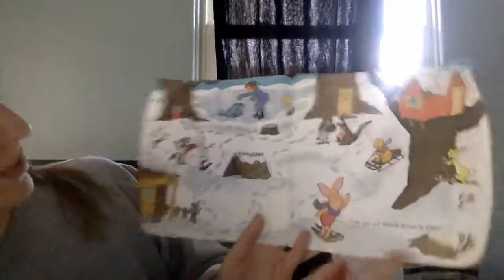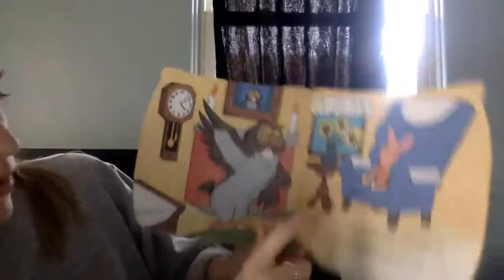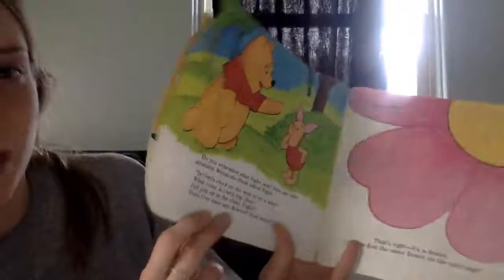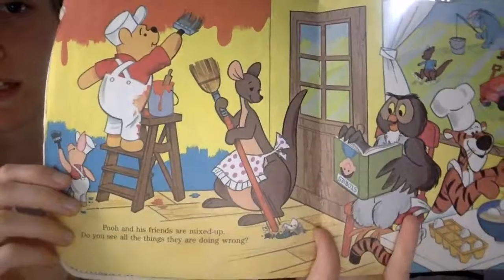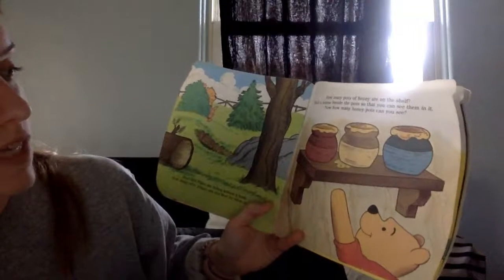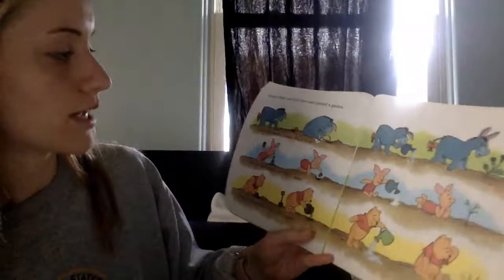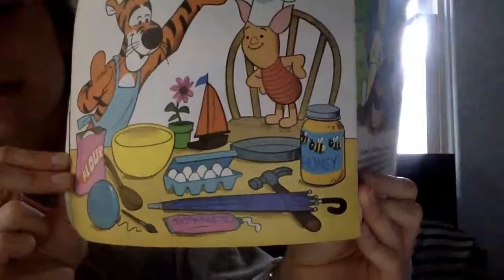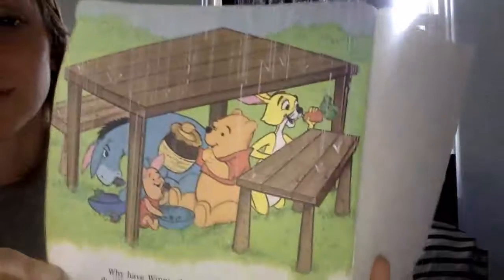Puzzles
Walt Disney Presents Winnie-the-Pooh Puzzles
Western Publishing Company Inc.